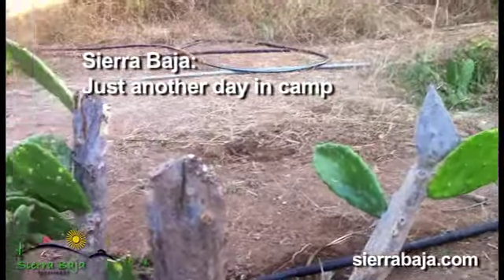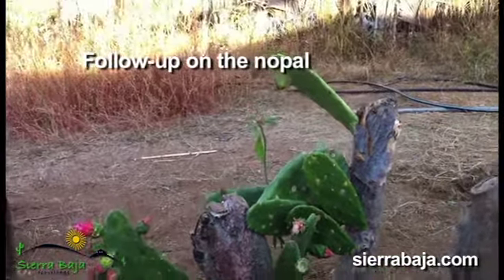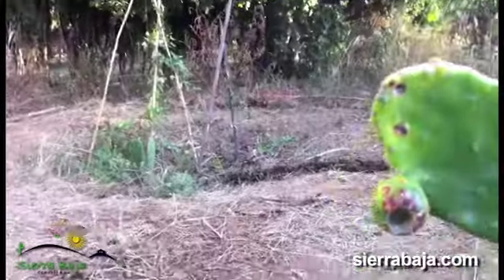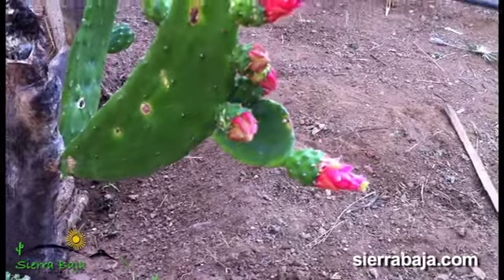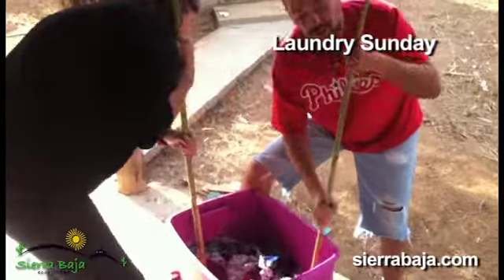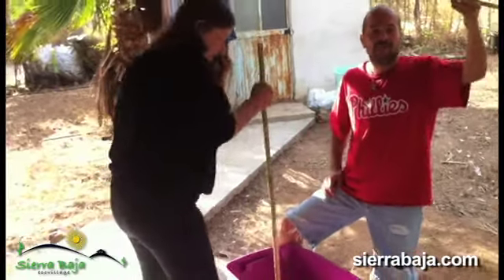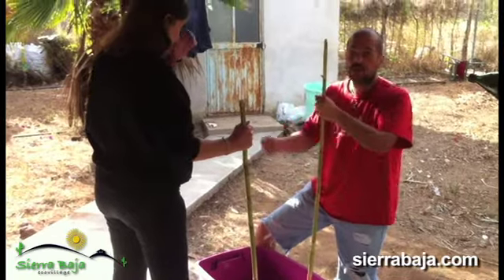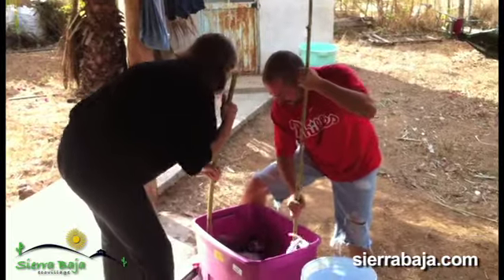Sierra Baja EcoVillage - Just another day at camp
What's going on at camp Pescadero today?